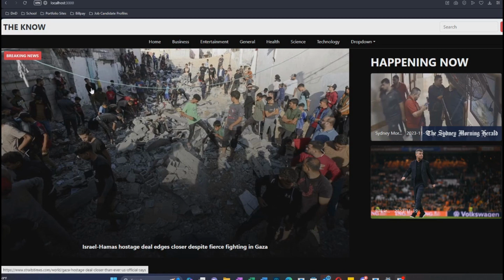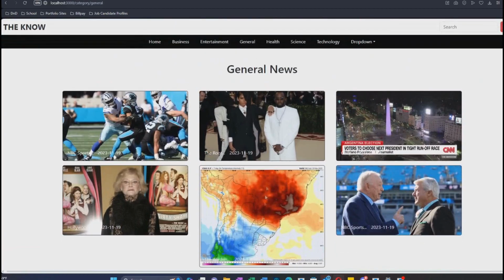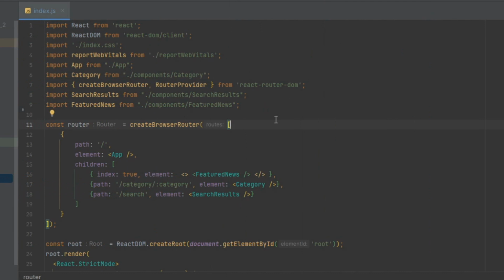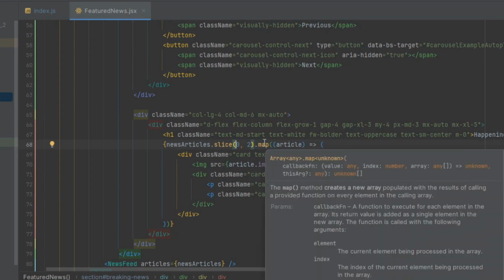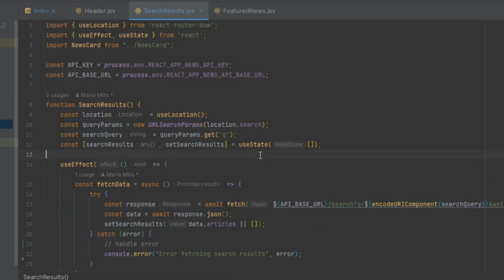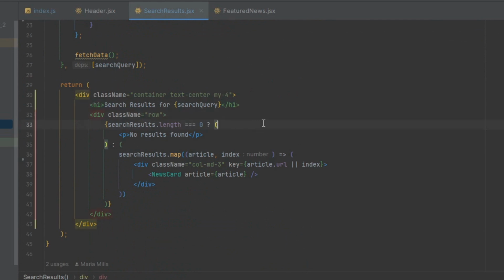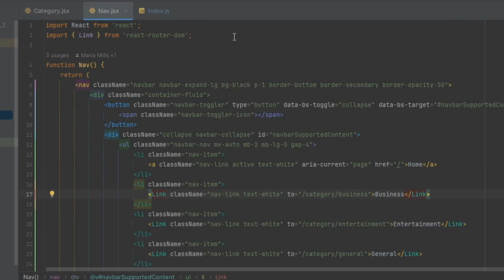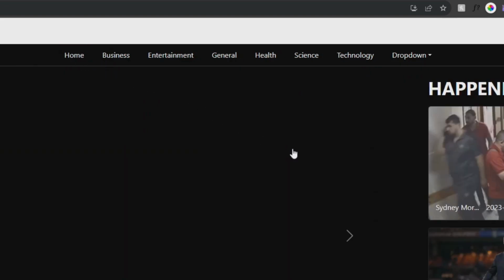Group 2 - Demo 2 - Project (News Website)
This is our group's (Group 2) demo 2 for our project for Server-Side Web Dev.

Timestamps
0:00 - Intro
0:22 - Error component (in-progress) redirection
0:52 - NewsCard Component, NewsFeed, Category
2:54 - Routing, Search functionality, Category
8:53 - End